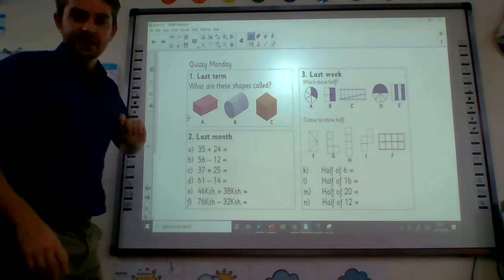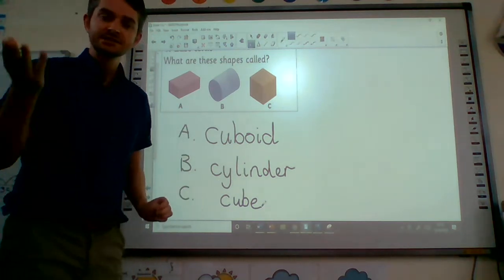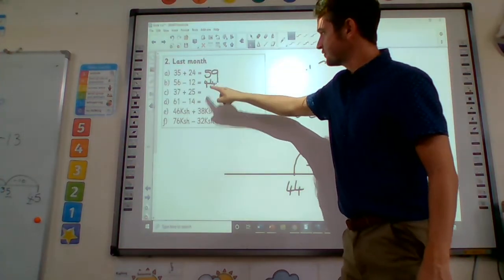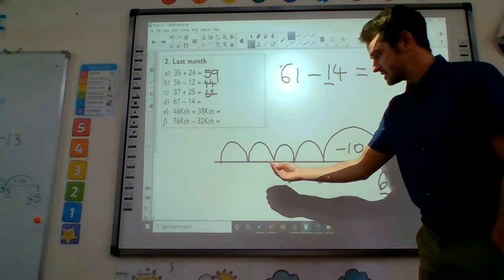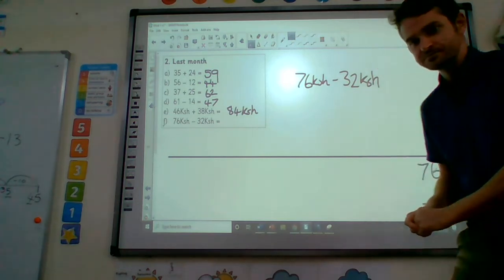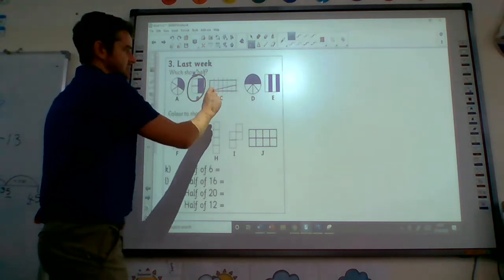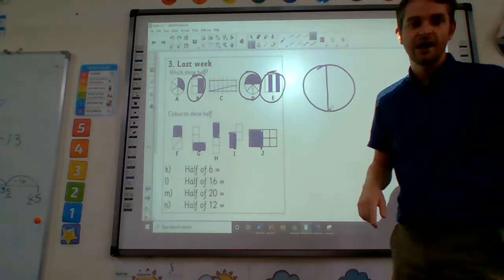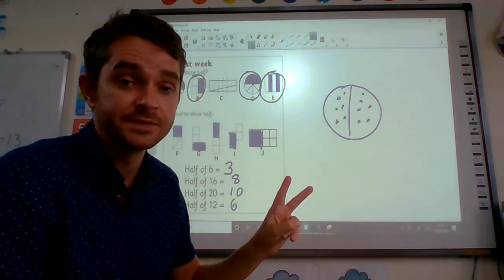Monday 27th April - Year 2 Maths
A walk through video for Quizzy Monday.  Watch for extra support or to check your answers.